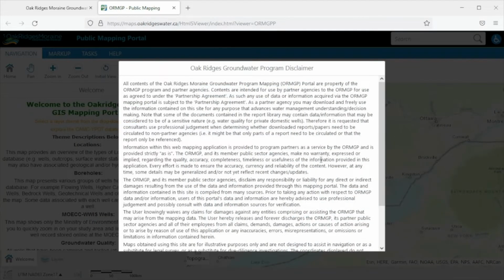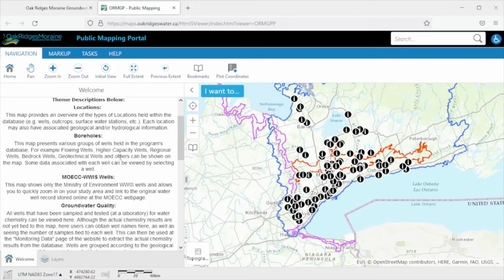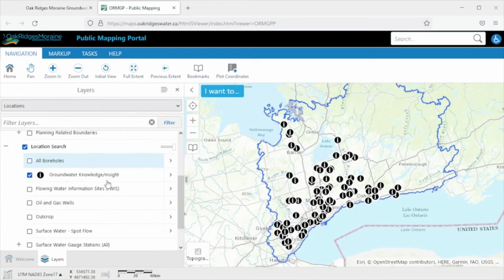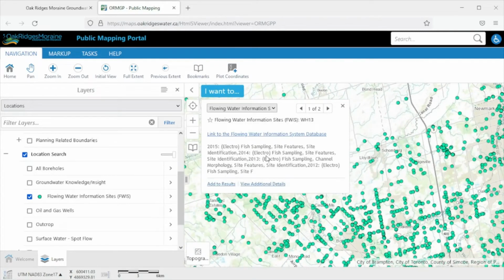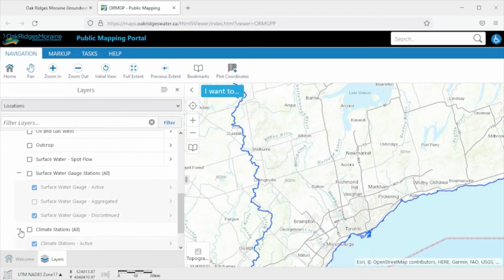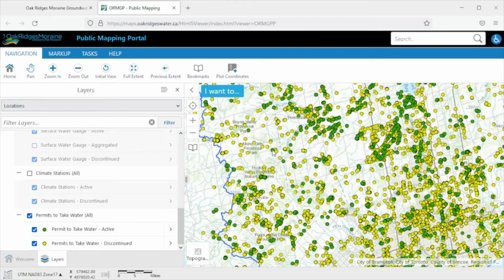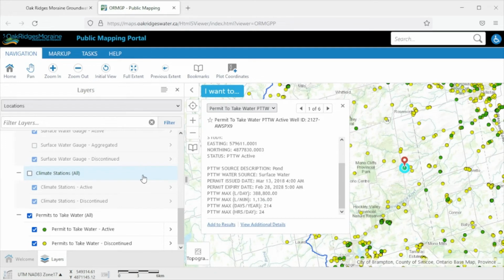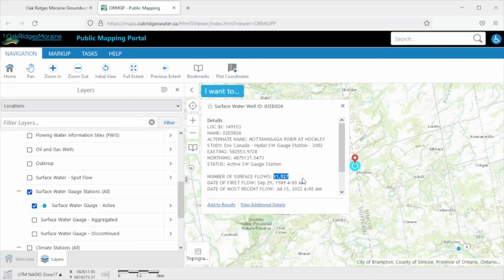ORMGP Training - Working with Locations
A short video to show how to use the web-based mapping tools to work with Location Data